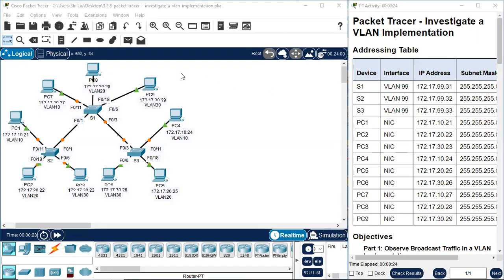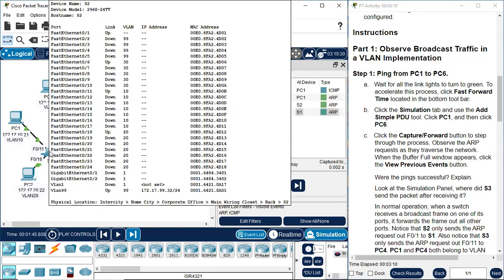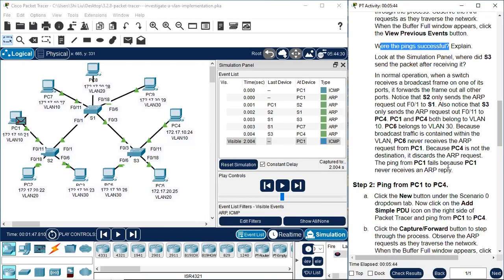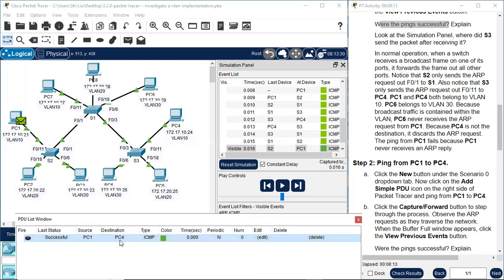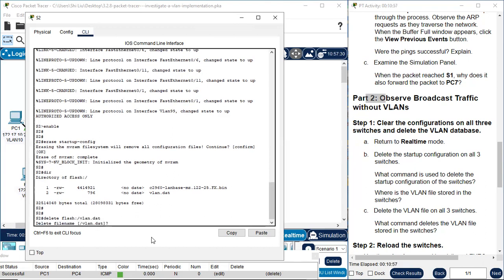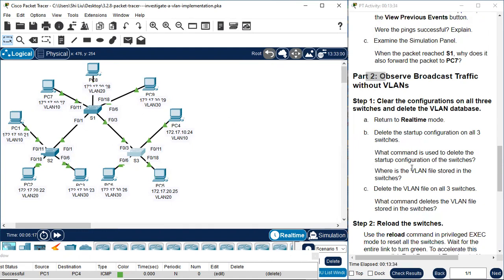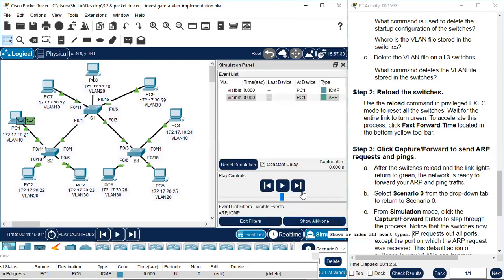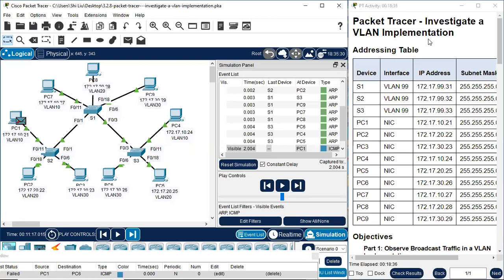3.2.8 Packet Tracer - Investigate a VLAN Implementation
Objectives:
Part 1: Observe Broadcast Traffic in a VLAN Implementation
Part 2: Observe Broadcast Traffic without VLANs

Background:
In this activity, you will observe how broadcast traffic is forwarded by the switches when VLANs are configured and when VLANs are not configured.